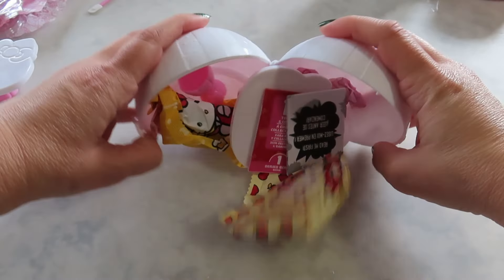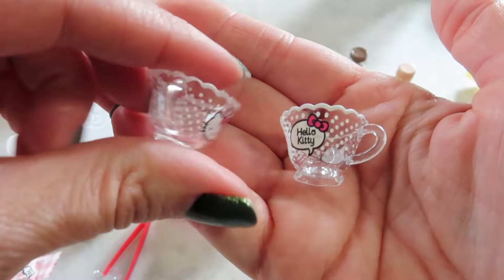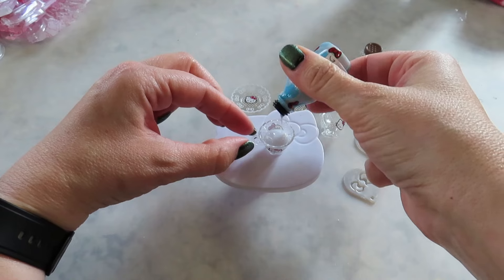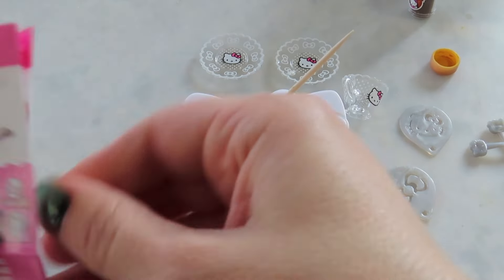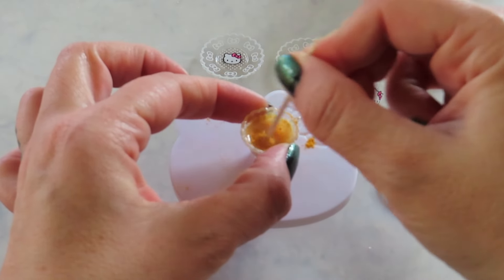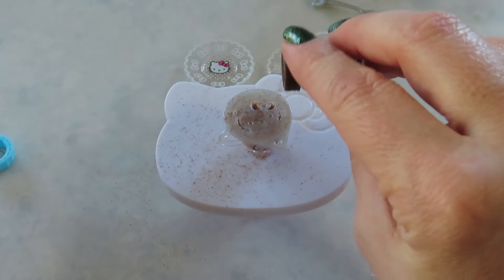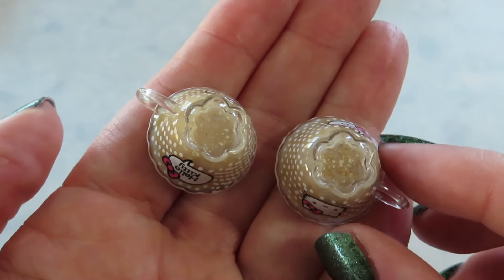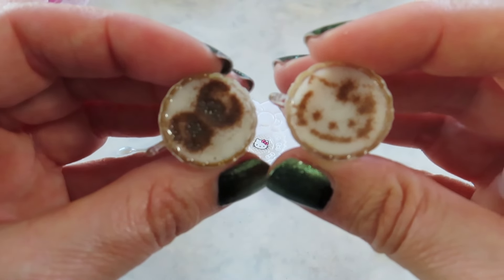Miniverse Sanrio Series - Making Hello Kitty Cappuccino!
UNBOX IT: Each ball comes with realistic mini items to make your own mini replicas of your favorite Hello Kitty themed foods, including a Hello Kitty themed Bento Box, Fruit Boba Tea, and even Instant Spicy Noodles! Each package is a SURPRISE so you won't know which mini you have until you unbox it!

UV Light 395 (works best with the older resin)
UV Light 365 (works best with the new resin)

What's on my nails? Serpent's Spell